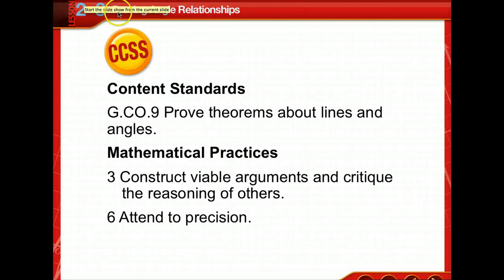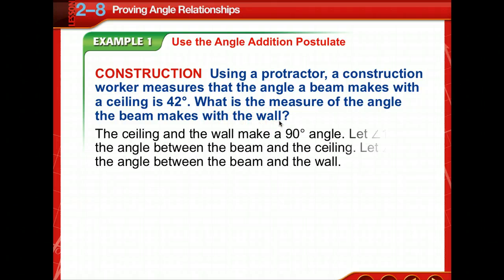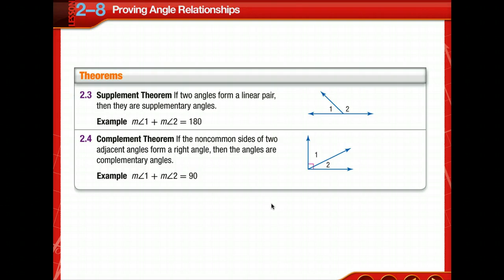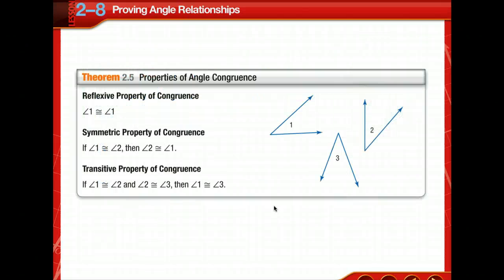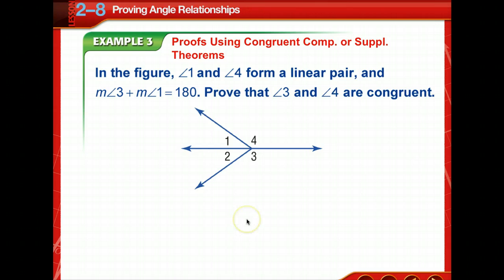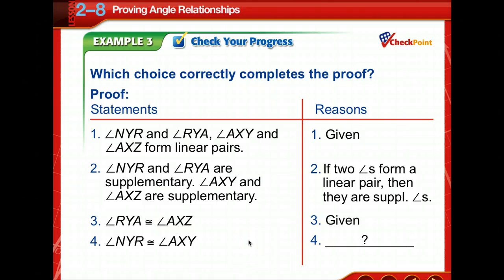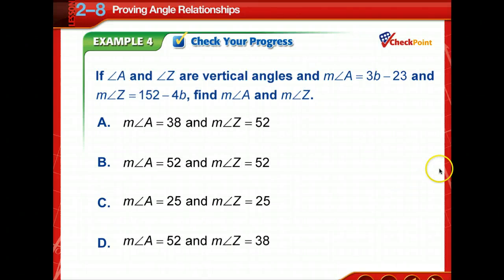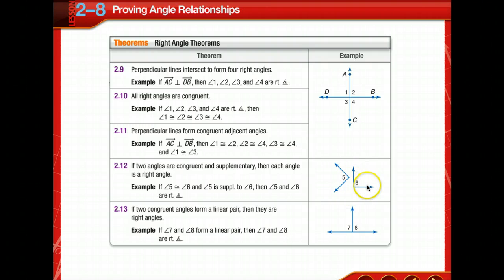Proving Angle Relationships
Lesson 2.8 Provin Angle Relationships